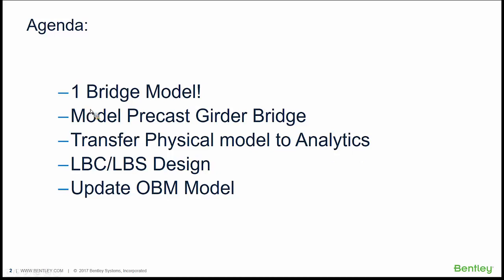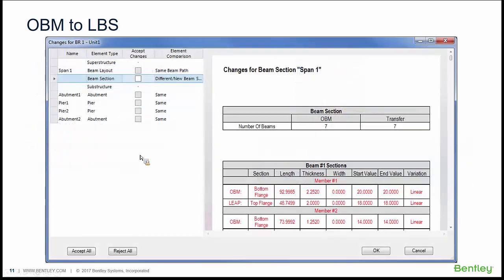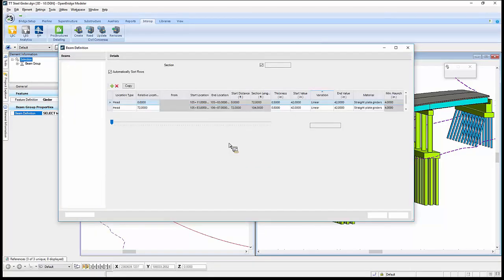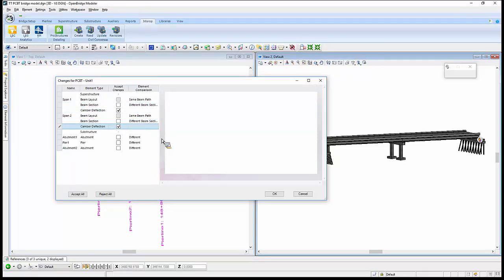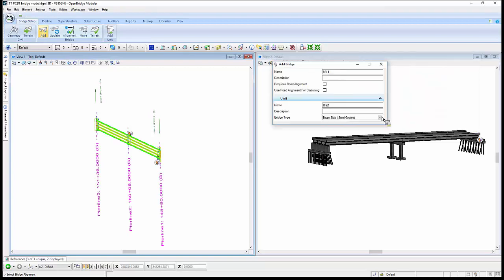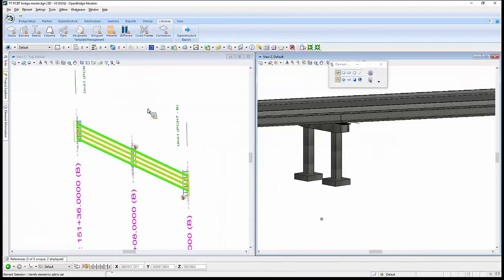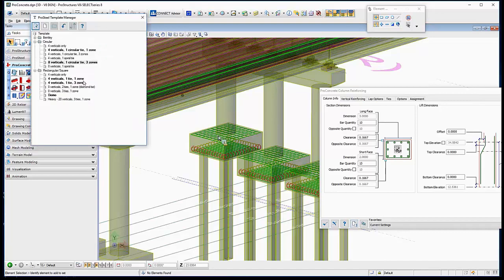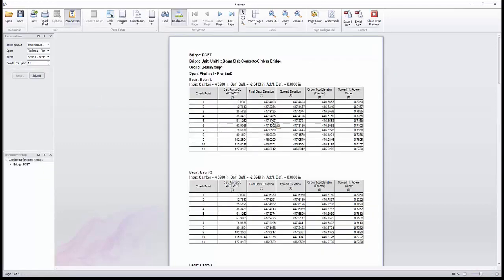Bridge Enterprise - Beginning to End with Bentley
In this Tech Talk, learn how to contribute to the efficiency of bridge analysis and design by using the same physical model for the lifecycle of a structure.